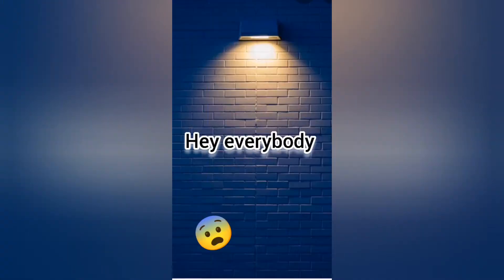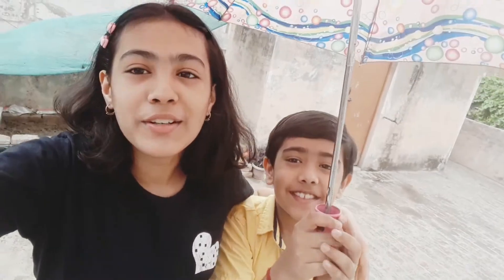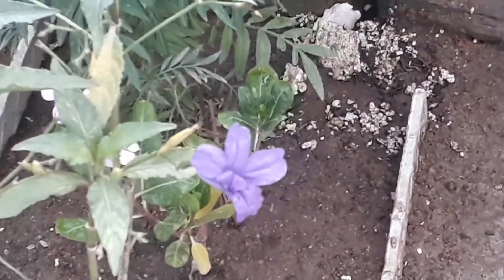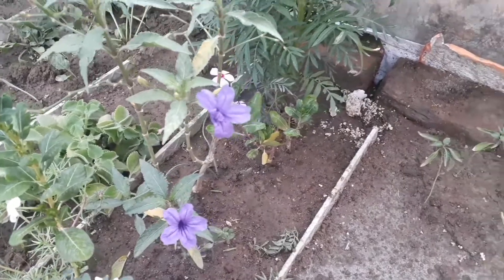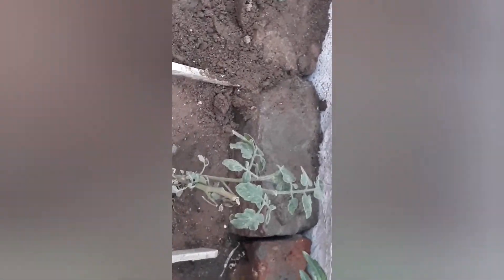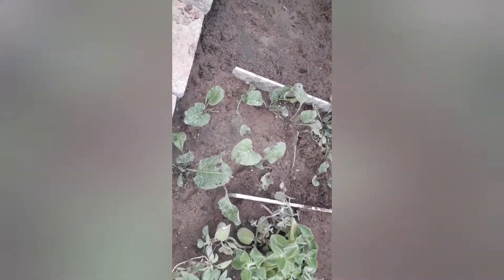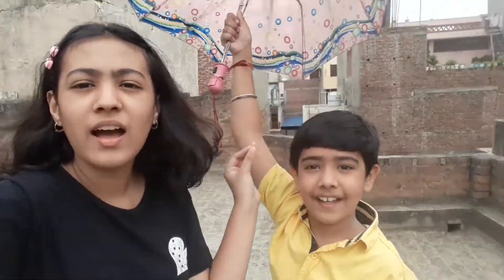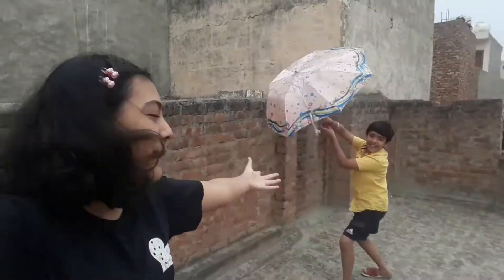our kitchen garden on terrace || plants ||diy